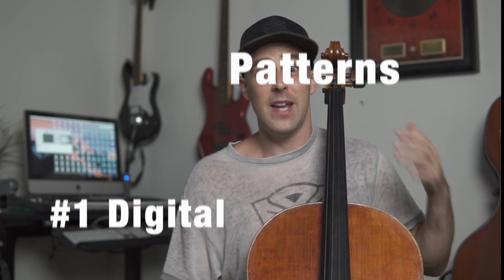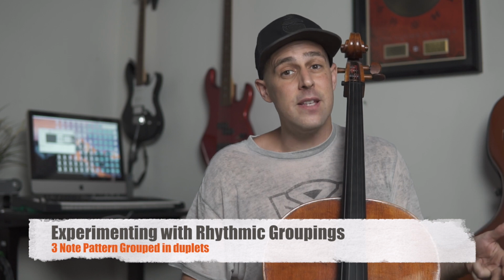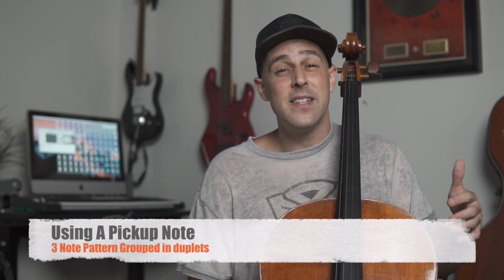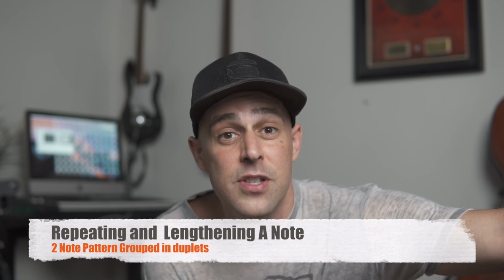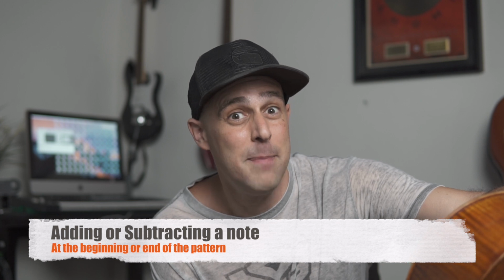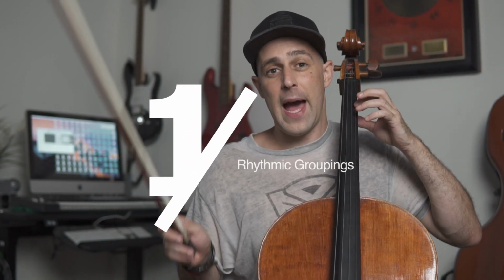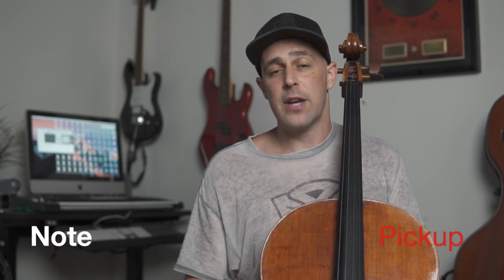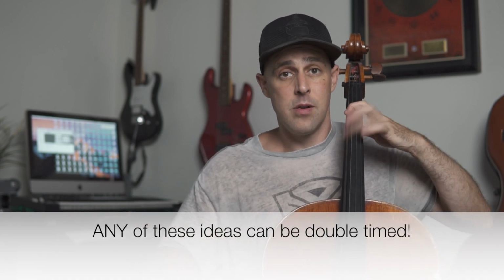Best Jazz Cello Lesson Ever? (Svante Henryson)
Looking for an awesome Jazz Cello lesson for beginners?
Our Newest Lick oF The Week is an outstanding survey of the 3 most important tactics that beginning Jazz Cellists needs to know and a wonderful introduction to cocktail Jazz!  In this lesson we'll be covering:

*Digital PAtterns

*Inner Melodies

*Scripting

*Soloimg on diminished chords